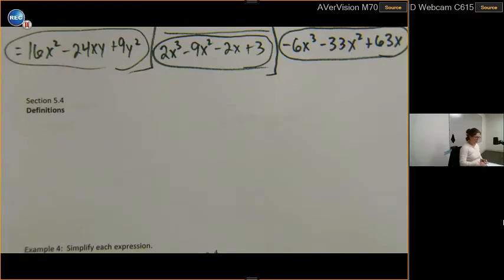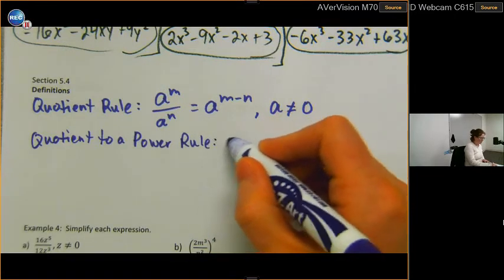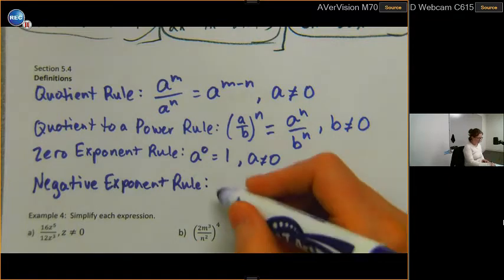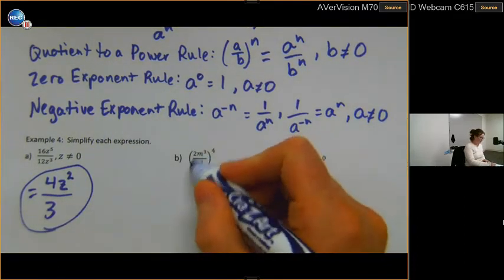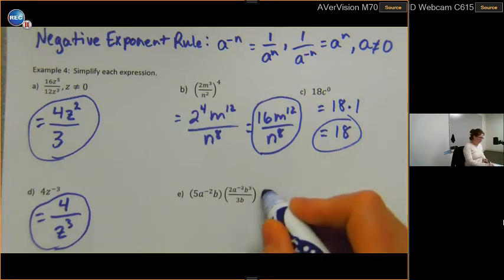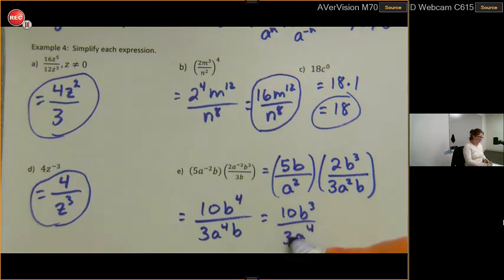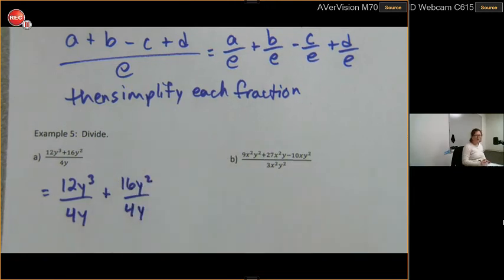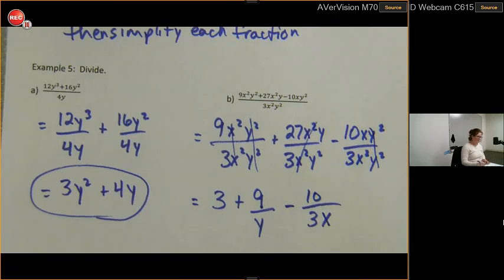MATH1100 Sections 5.4 and 5.5